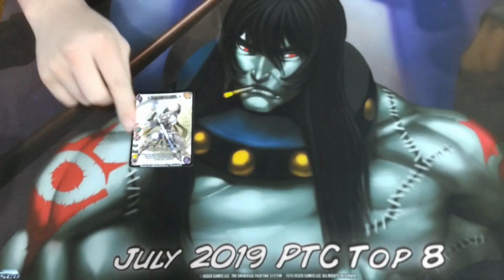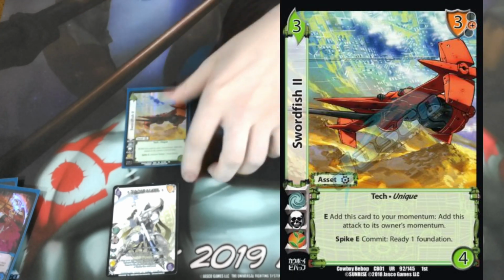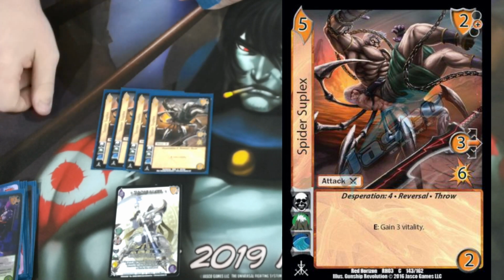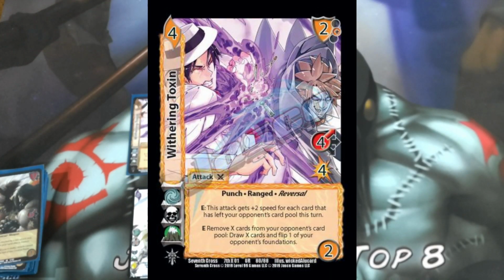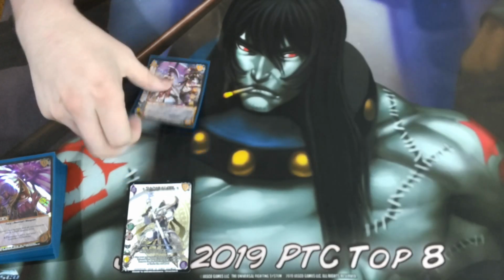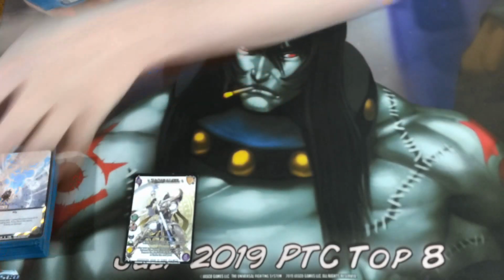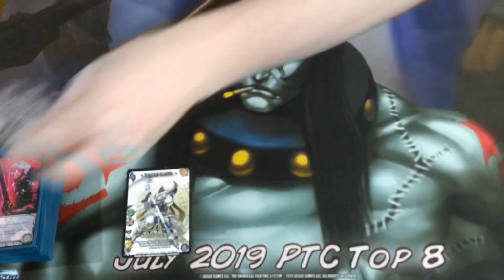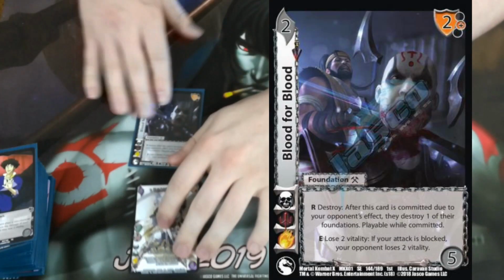UFSU Deck Profile - Zasalamel Deck Profile